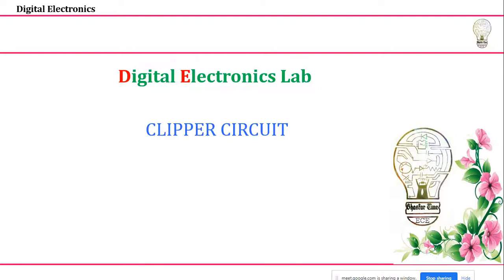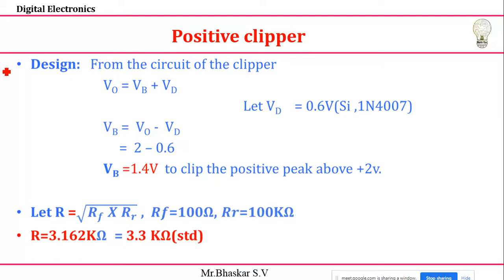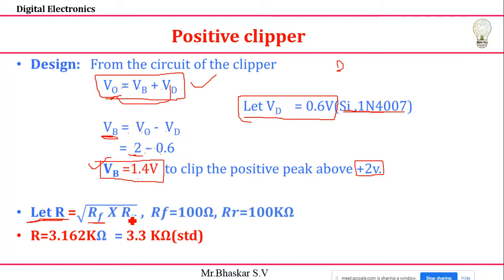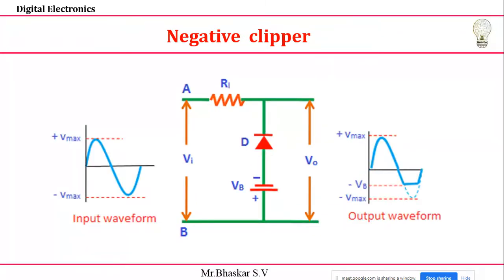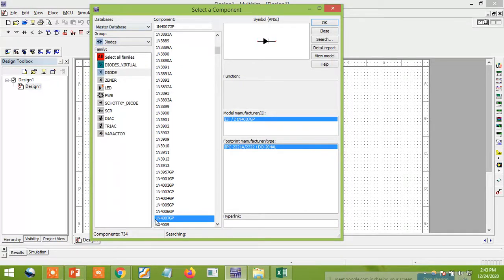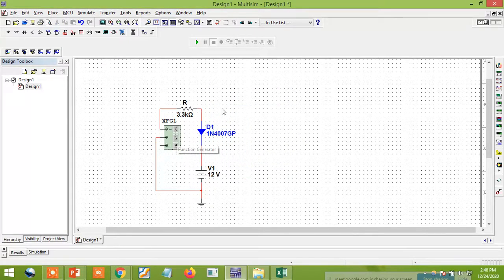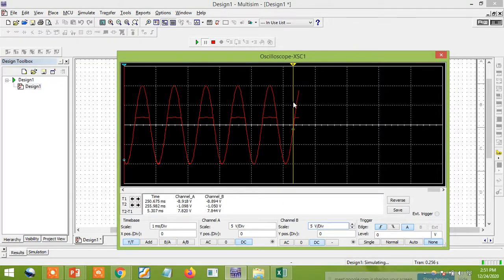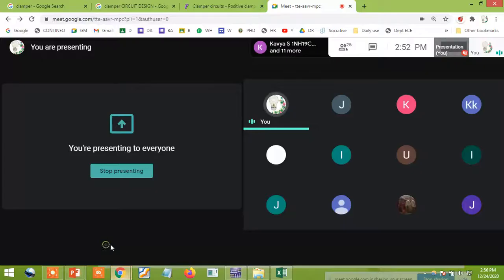CLIPPER CIRCUIT DESIGN LAB